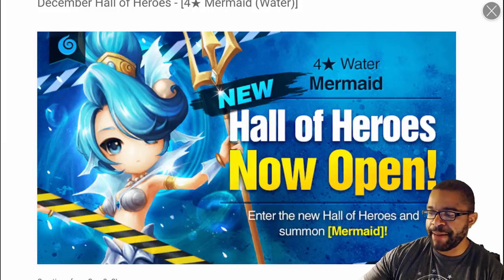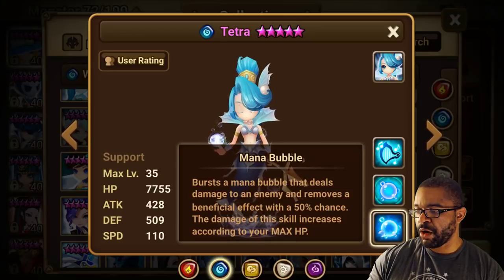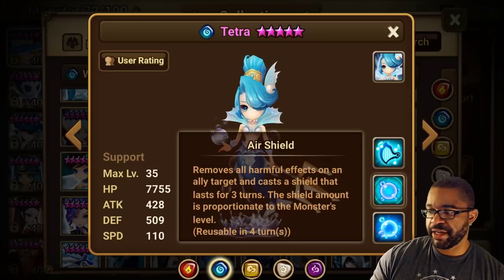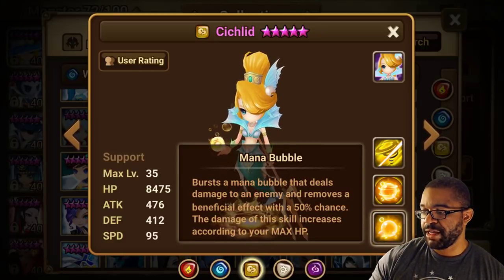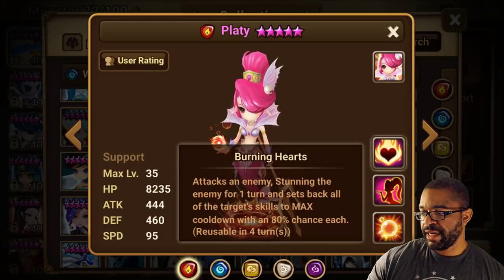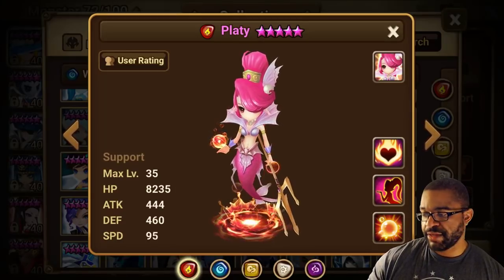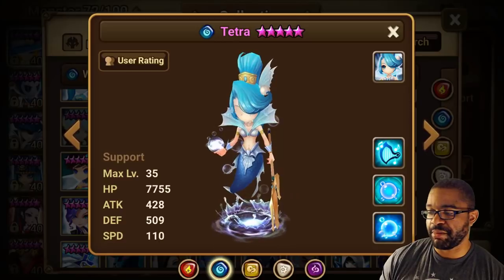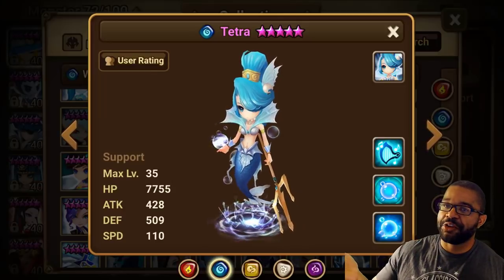HALL OF HEROES REVEALED ! TETRA ( WATER MERMAID ) DECEMBER HOH 2017 | SUMMONERS WAR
In todays video we talk about the recent hall of heroes announcement regarding Tetra the water mermaid. She will be the December HoH and so taday we talk about the pros and cons of Tetra and why i feel despite her kit she still should be a unit that everyone farms up this weekend.